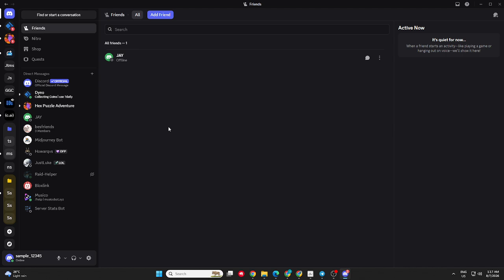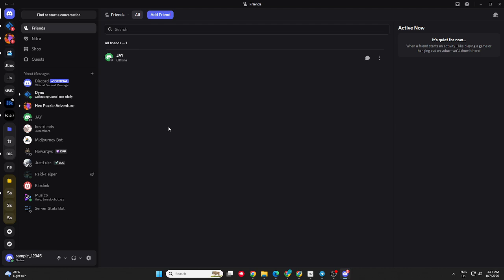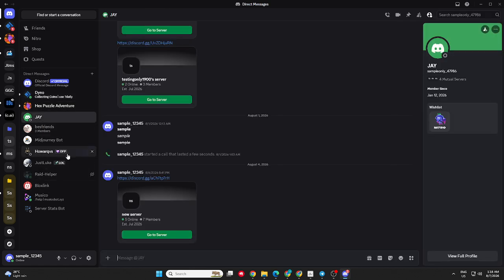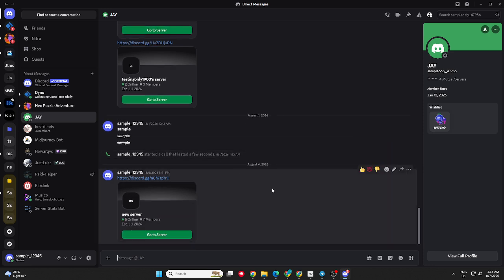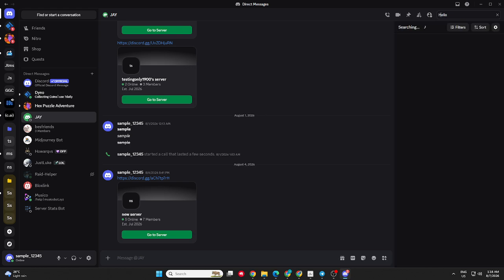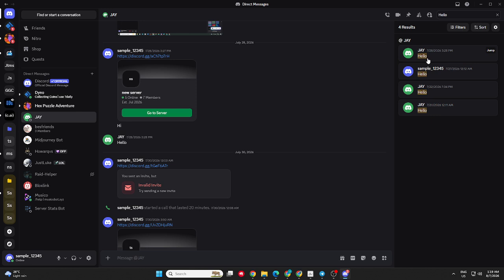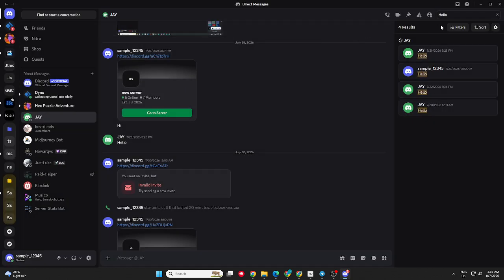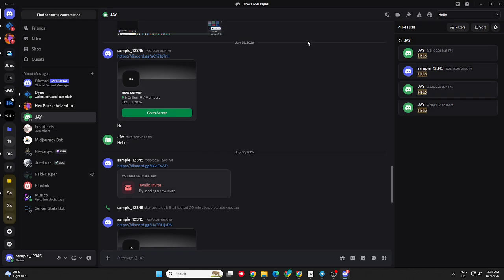How To Check Message History In Discord [2026 Guide]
In this video, we dive into the essential steps for checking your message history in Discord, tailored for 2026. Whether you're looking to revisit past conversations or retrieve important information, this guide covers everything you need to know to navigate Discord's messaging features effectively.

By the end of this video, you'll be equipped with the knowledge to easily access your message history and manage your chats like a pro.